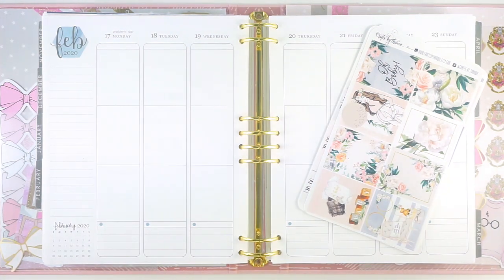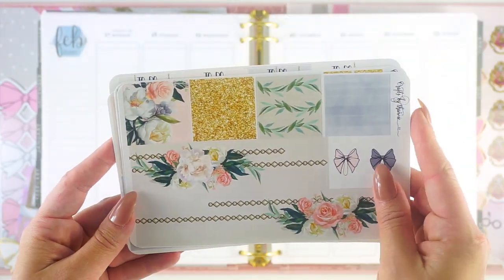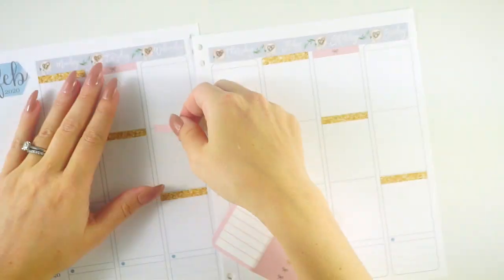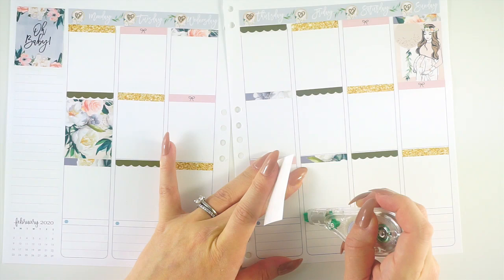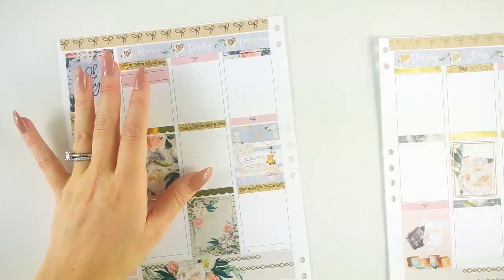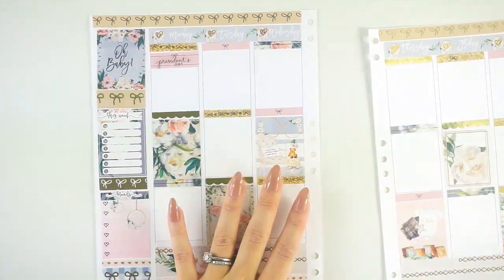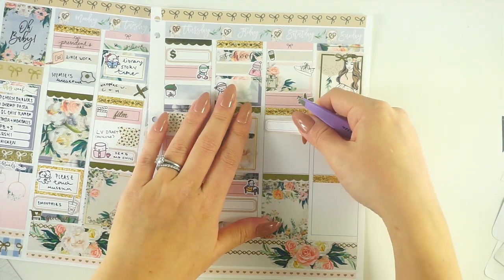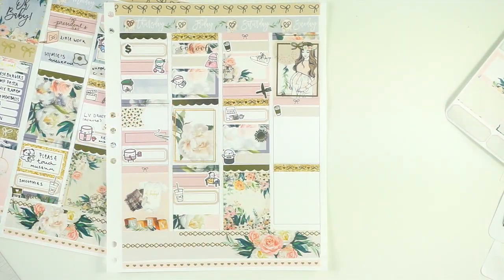Plan with me | Erin Condren | Oh Baby (Crafts by Thaowie)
Memory plan with me! Planning the week of 2/17 in my Erin Condren vertical neutral binder using the Oh Baby kit from Crafts By Thaowie. Super cute maternity kit and once again potentially (please, please, please) my last pre-baby spread.

UPDATE: It's official! This is my last pre-baby spread! I did record this while I was still pregnant, but baby is here!